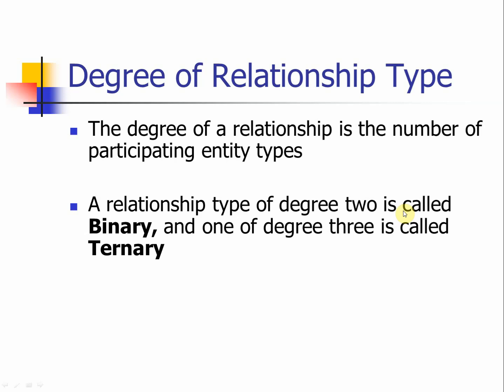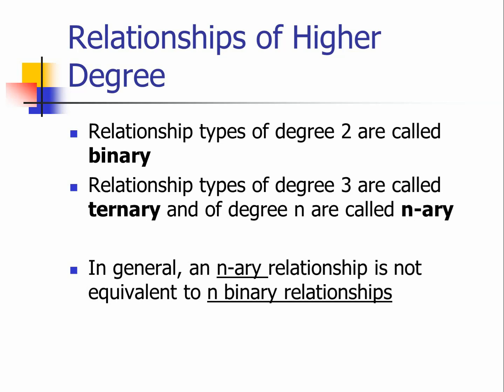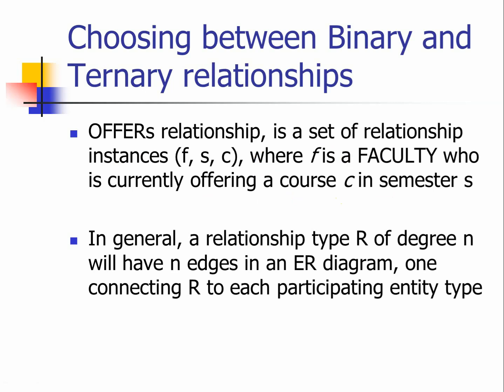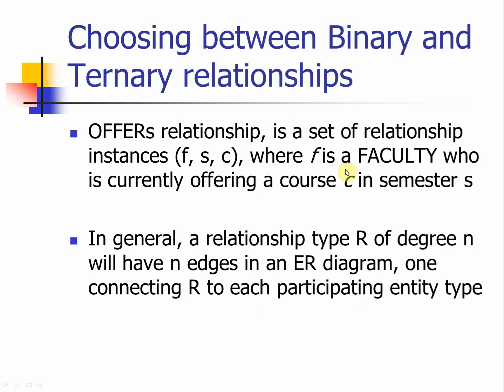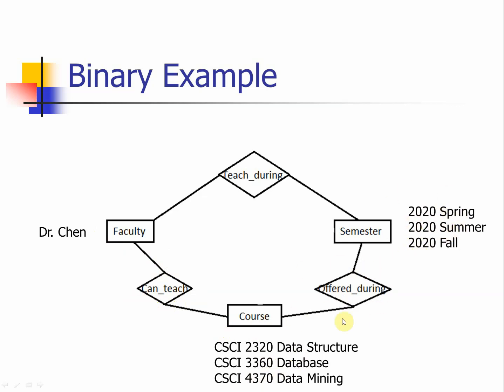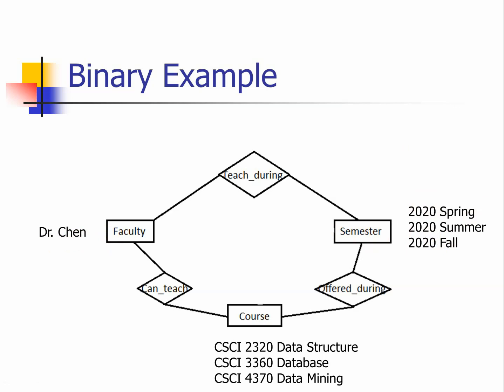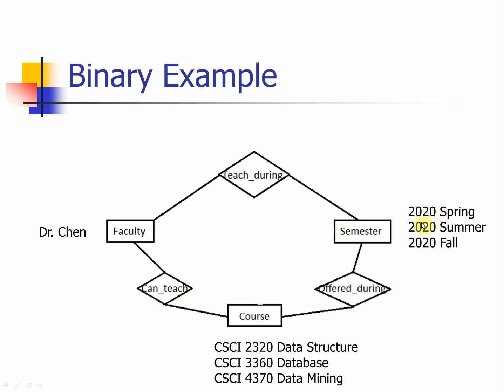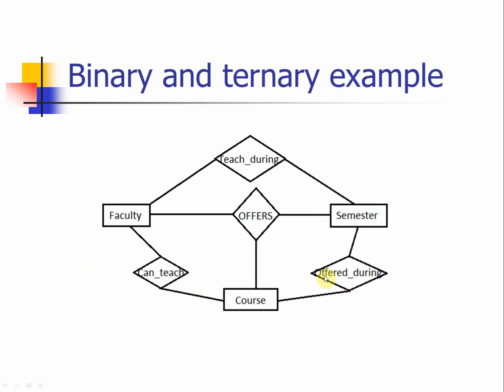CSCI 3360 Class4 Ch3 part6